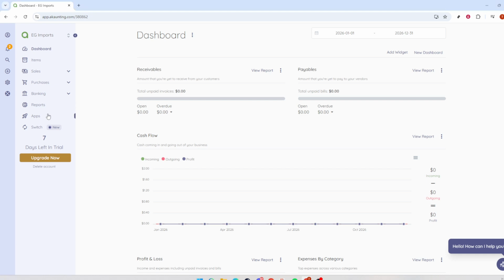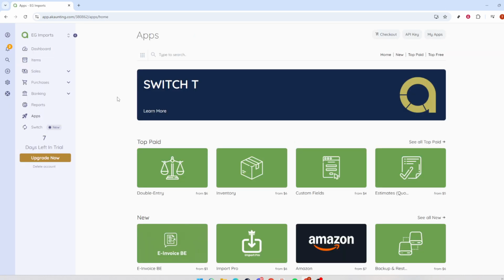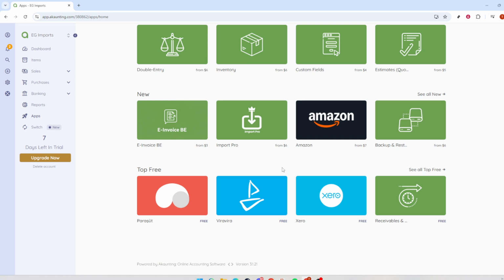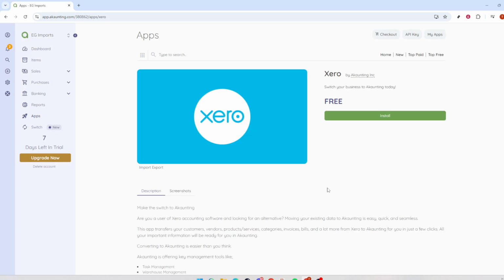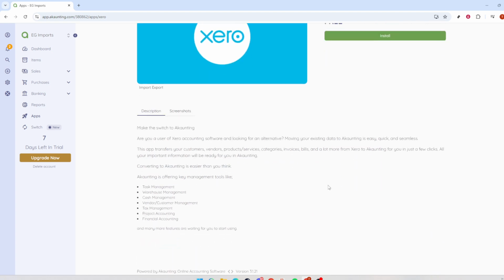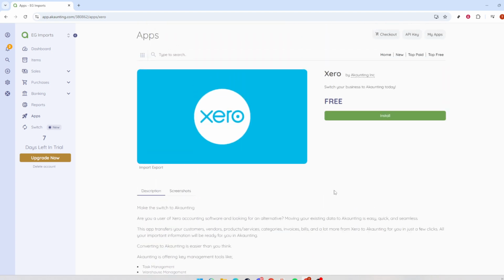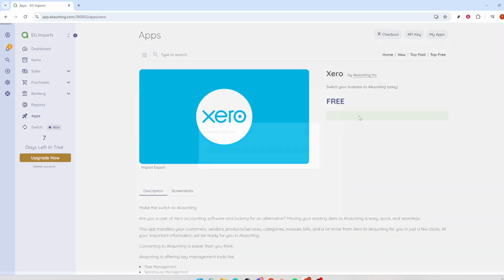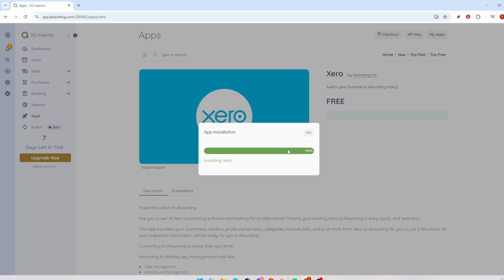How To Install Apps In Akaunting Without Paying (Step-By-Step)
Learn how to expand your accounting software capabilities without extra costs. This video provides a clear walkthrough on how to install apps in Akaunting for free by utilizing the self-hosted version and manual installation methods.

In this video, you will learn:
• How to access the Akaunting app directory
• How to install free modules manually
• How to manage your self-hosted Akaunting apps
• Tips for finding compatible free extensions